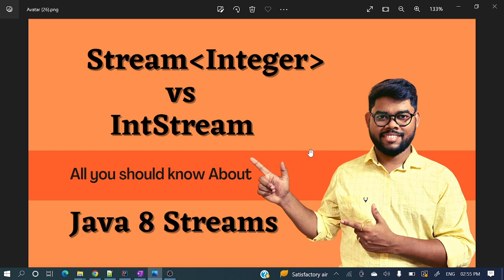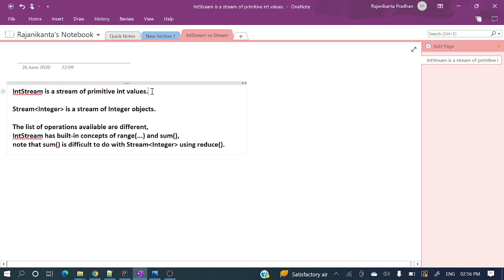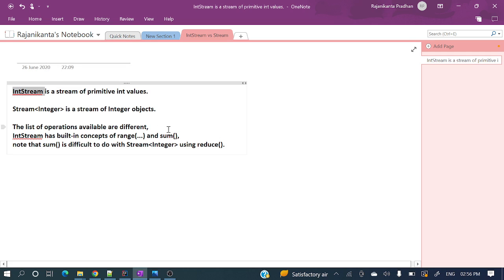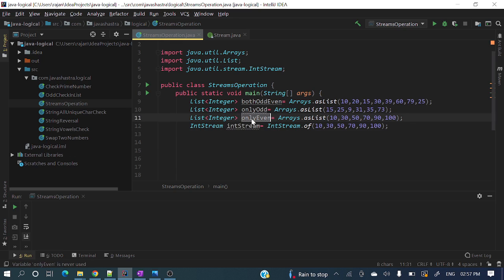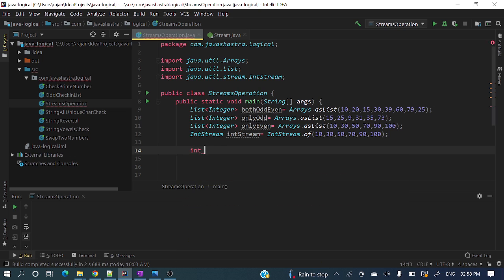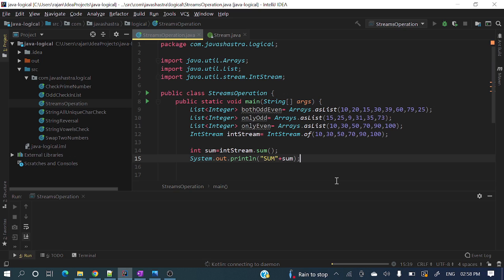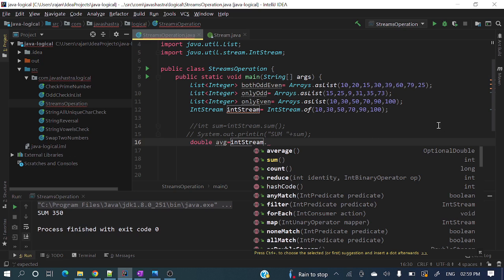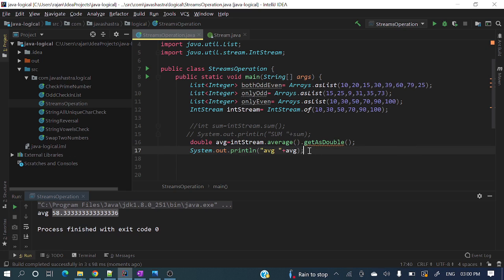Java 8 Stream of Integer vs IntStream | Java Shastra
📌Stream of Integer vs IntStream

SOCIAL

📸Instagram:  will update soon .